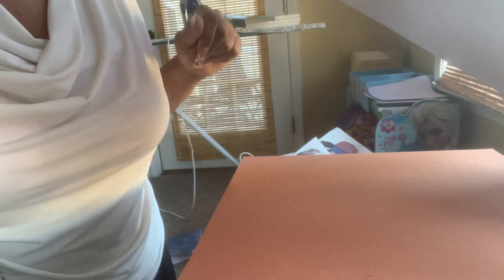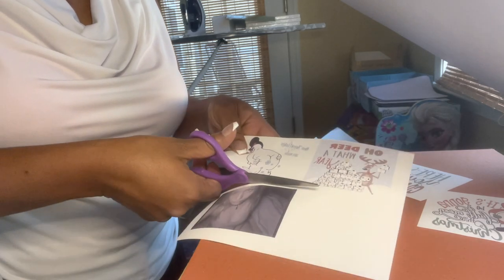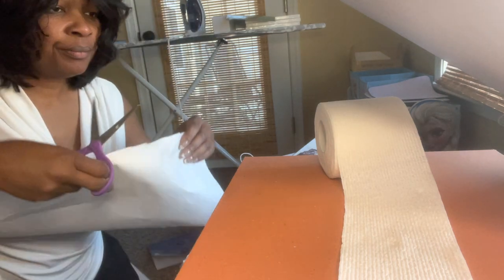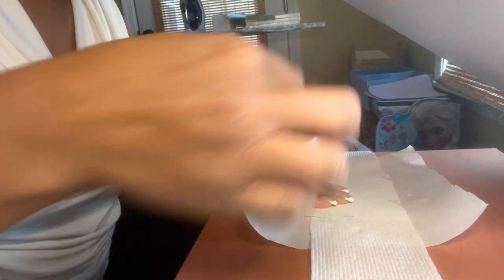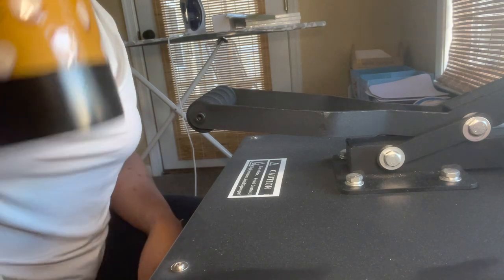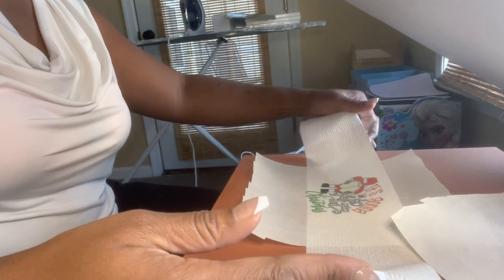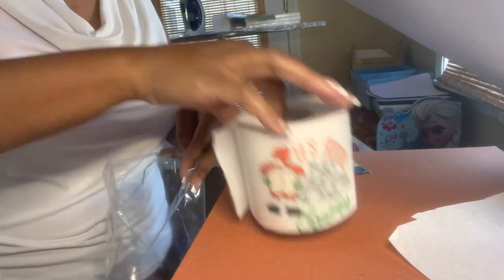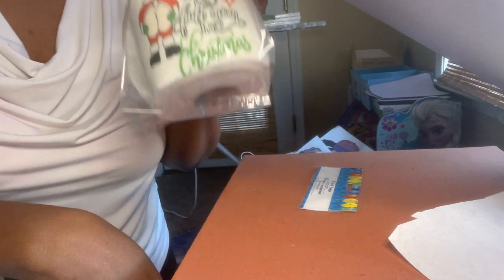Let's Sublimate Toilet Paper!!! Christmas Gag Gift, Friendsgiving and Party Gift!!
Yes, you can sublimate on toilet paper! Great friend gift for work or someone who's not so close but you thought of for Christmas.  These are quick and simple to make and I've described the process here,

Supplies:
Heat Press
Sublimation Ink/Printer
Toilet Paper
Butcher Paper
Heat Tape
All supplies can be retrieved from your local craft store

If you need tumblers, please check my Etsy

sublimation sublimationtutorial Yes, you can sublimate on toilet paper! Great friend gift for work or someone who's not so close but you thought of for Christmas. These are quick and simple to make and I've described the process here,

Supplies:
Heat Press
Sublimation Ink/Printer
Toilet Paper
Butcher Paper
Heat Tape